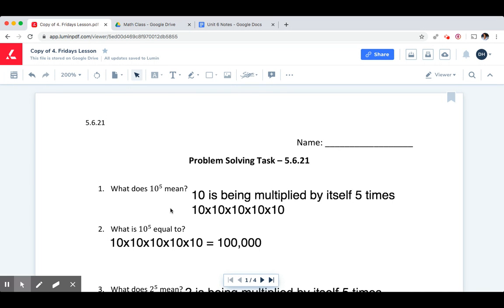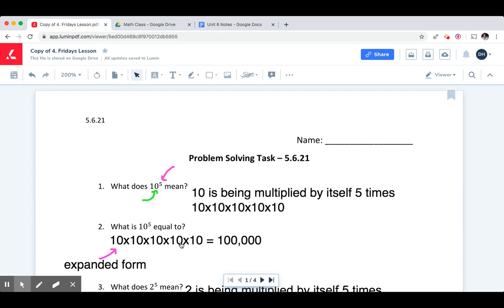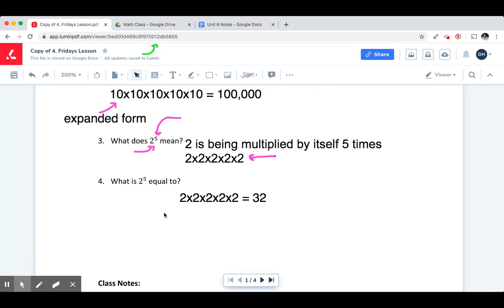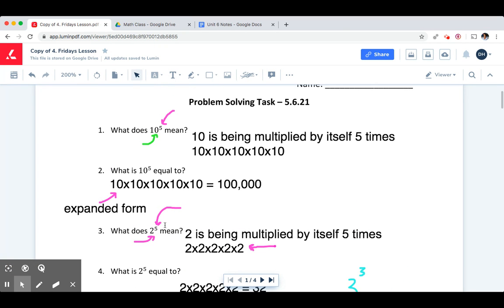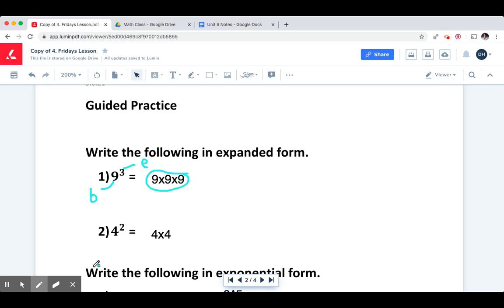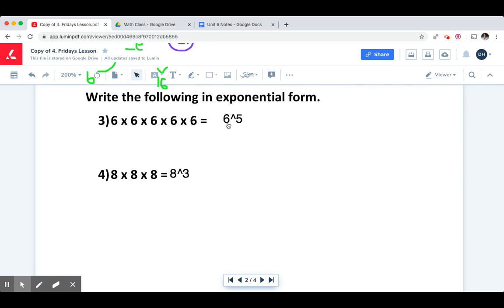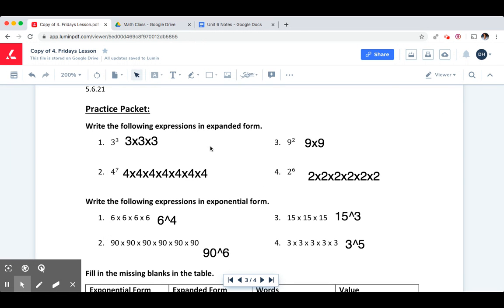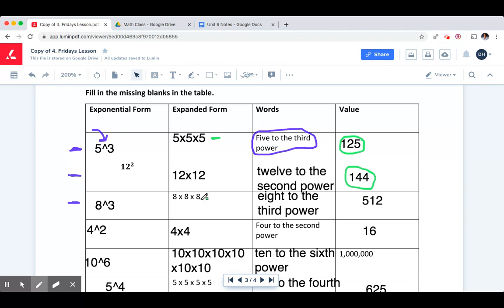Friday May 29 Math Class